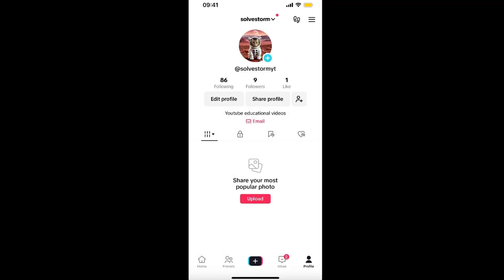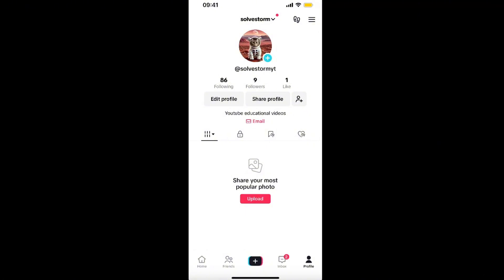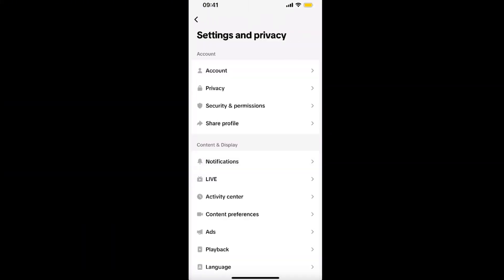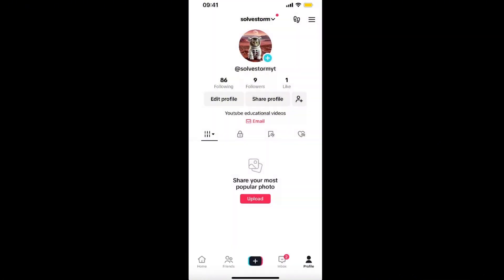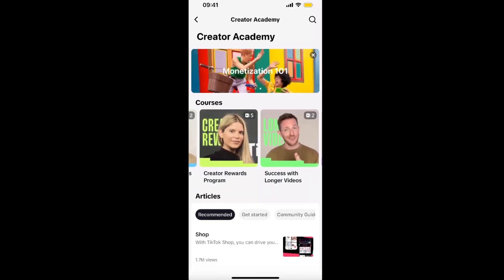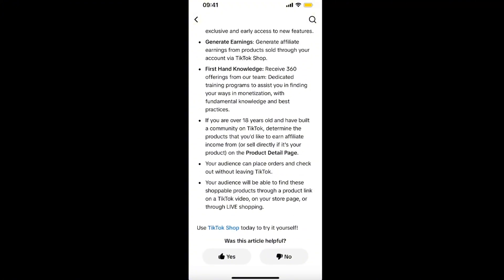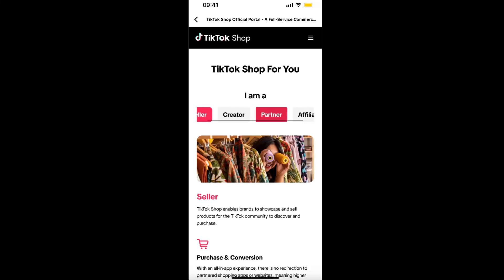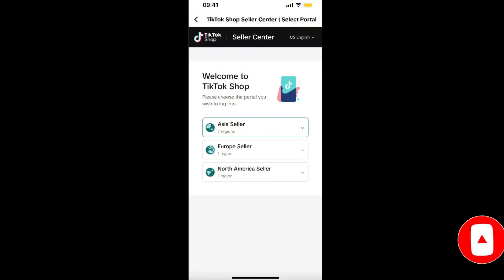How To Fix TikTok Shop Not Showing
In this video I show you How To Fix TikTok Shop Not Showing!